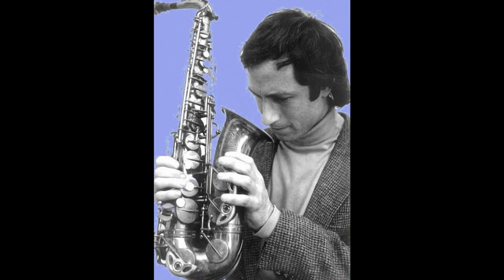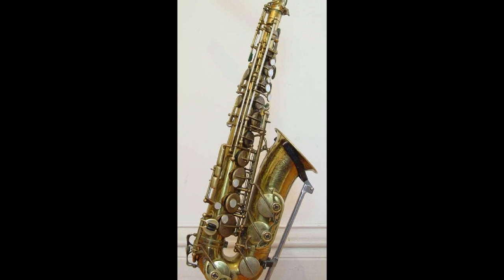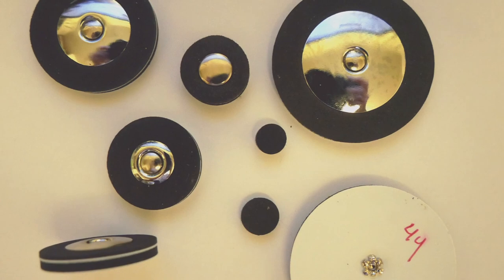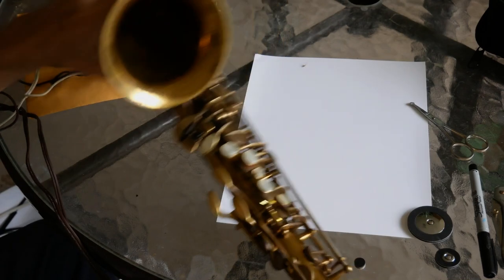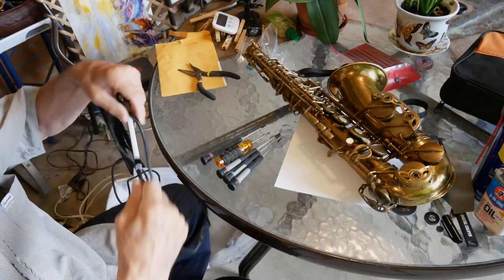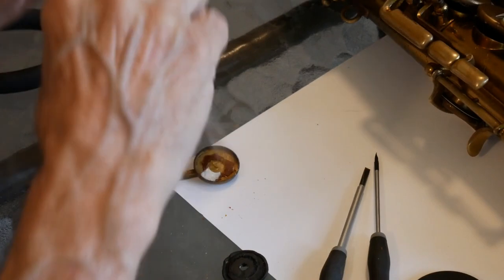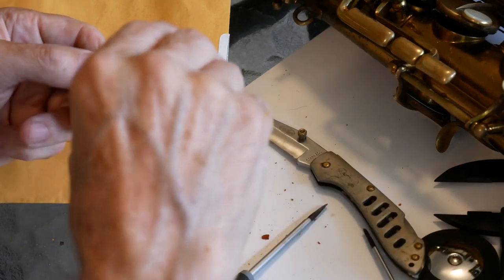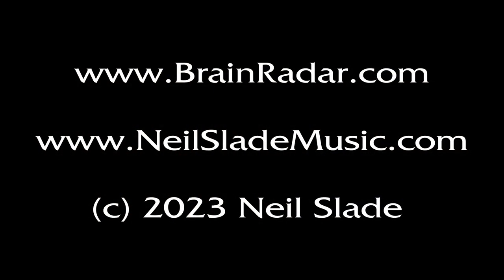Selmer SBA Alto Saxophone Synthetic Re-Pad Job- Neil Slade and Tru-Seal Instrument pads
This is the history and METHOD of using synthetic neoprene rubber pads on my 1952 Selmer Super Balanced Action saxophone. Neoprene pads were first used and made in the mid 1970's by Richard W. Johnston, world renown woodwind repair genius of Boulder Colorado. My instruments were the world's first to be completely outfitted with neoprene pads, custom hand made by Johnston. I later had all my woodwinds fitted with neoprene pads, including doing it myself on an alto and soprano sax decades later. Today one can buy pre-made professional grade pads by Tru-Seal (for repair techs or those with a resale license) or by anyone at Ferree's Music Pads of all sizes are available for saxophones, clarinets, and flute, among other instruments.

Neil Slade's music featuring these instruments can be found In particular, sax and flutes using these pads can be heard on "Invisible Music", "The Book of Magik", "Tippy", and other selections.